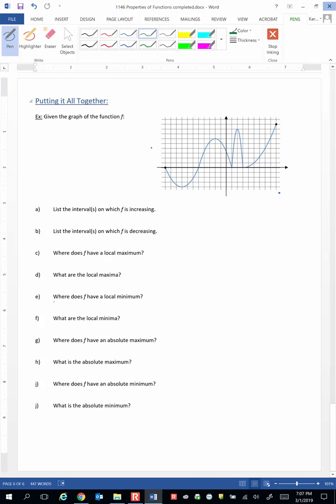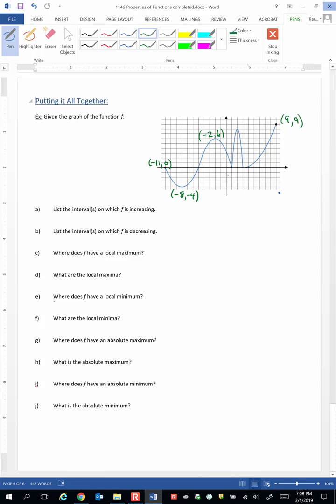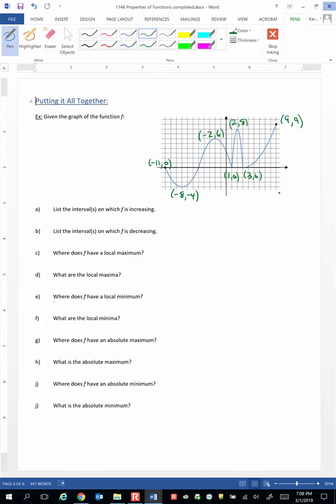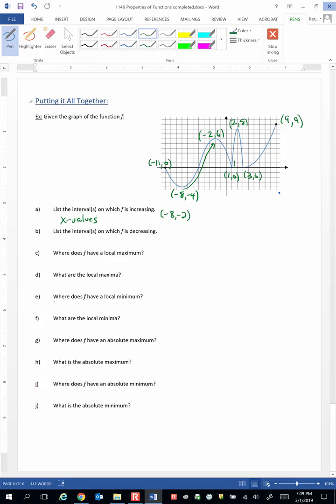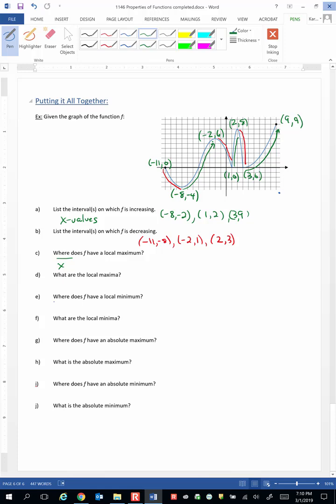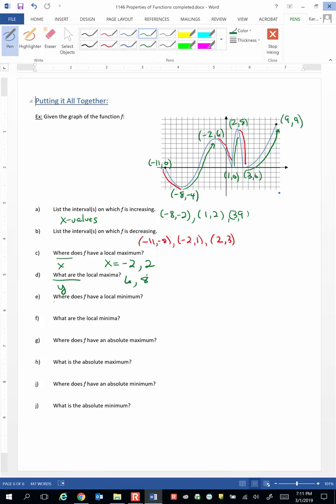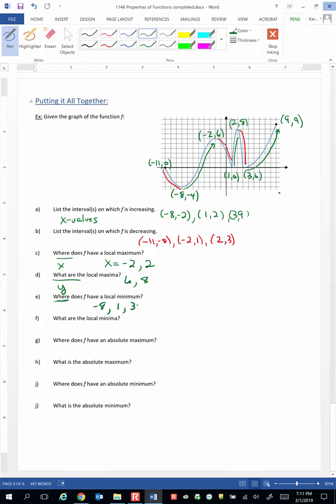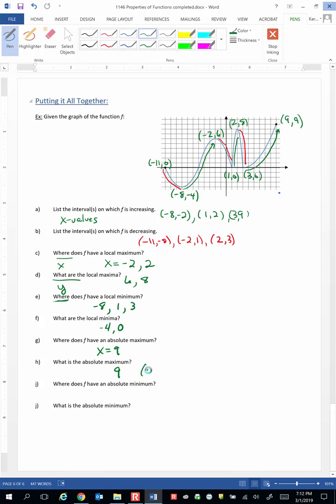Properties of Relations and Functions Video 12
All together